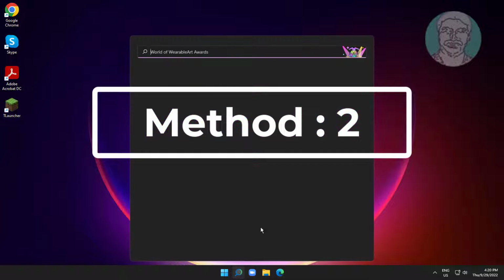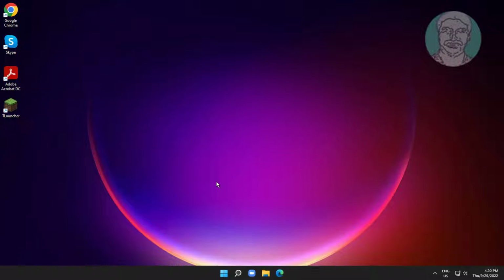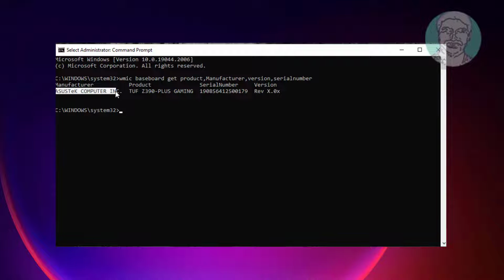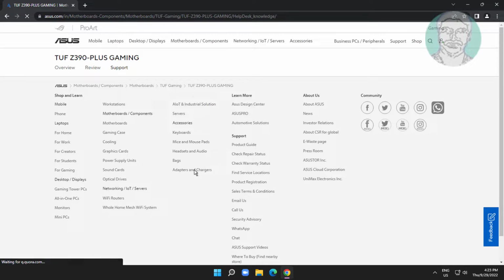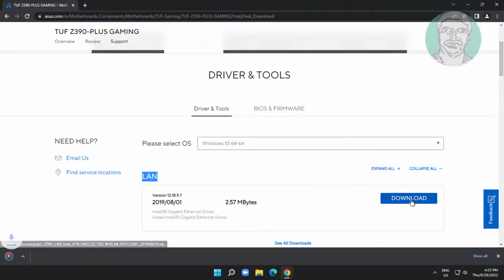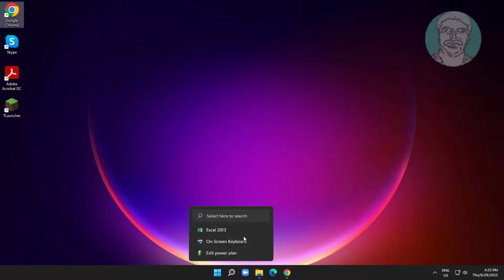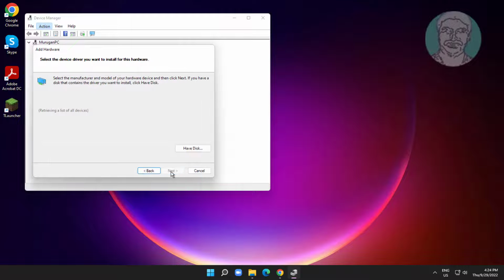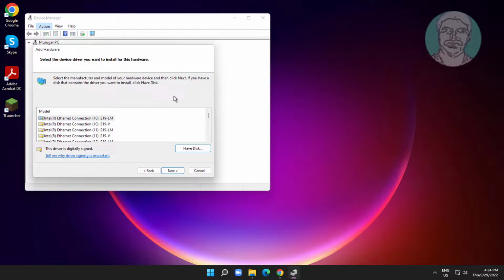Network Adapters Missing Windows 11/10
This Tutorial Helps to Network Adapters Missing Windows 11/10

00:00 Intro
00:10 Method 1 - Hardware Changes
00:33 Method 2 - Install Driver From Manufacturer Website
03:22 Closing